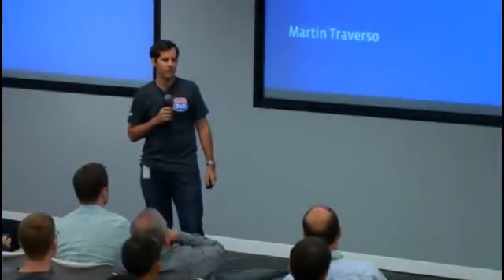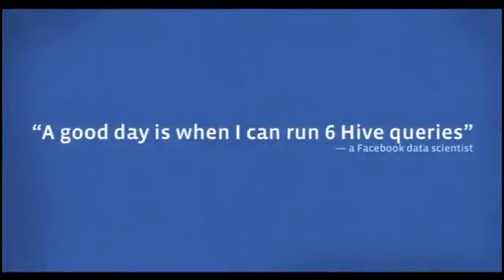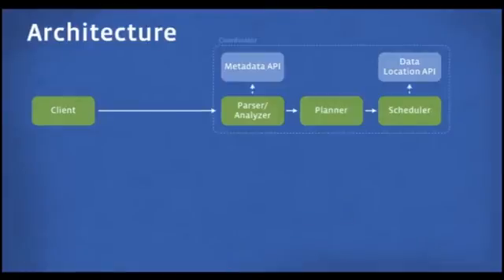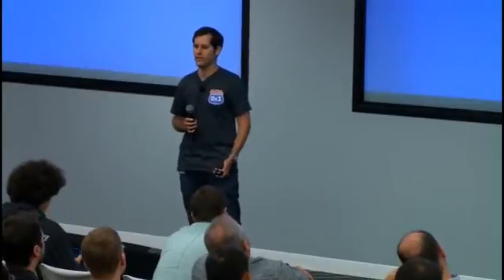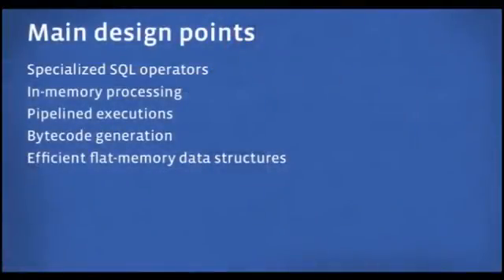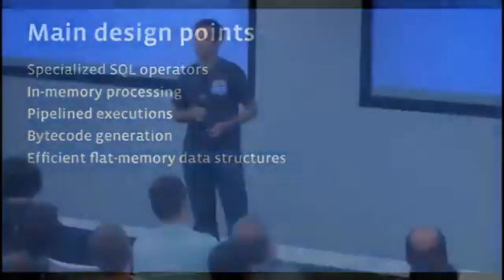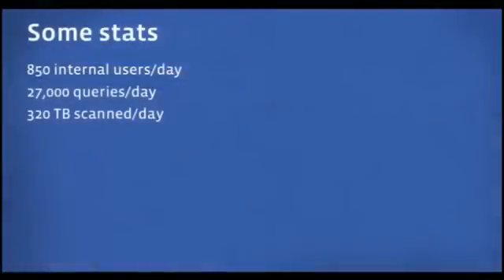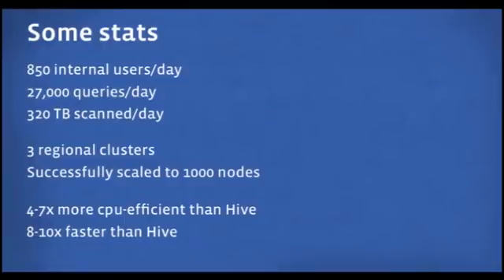Introducing Presto - Analytics @ Scale 2013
Presto is an open source distributed SQL query engine, used at Facebook. Engineer Martin Traverso gave a talk about its architecture and usage at the Analytics @ Web Scale event in June 2013.